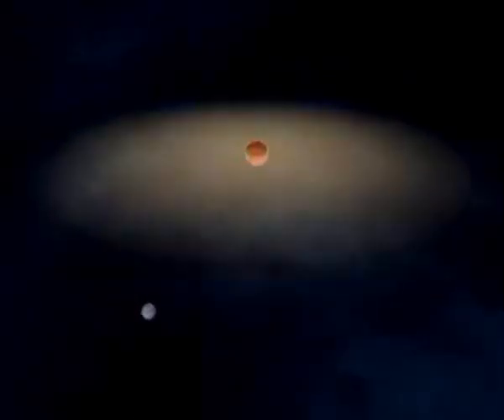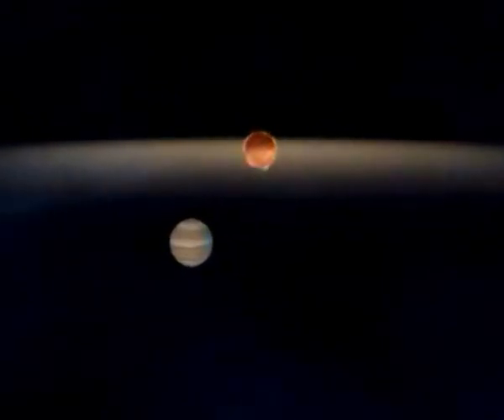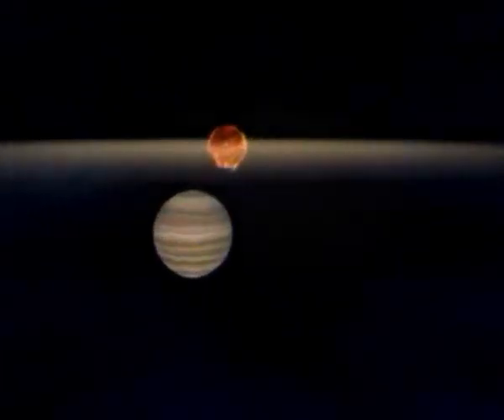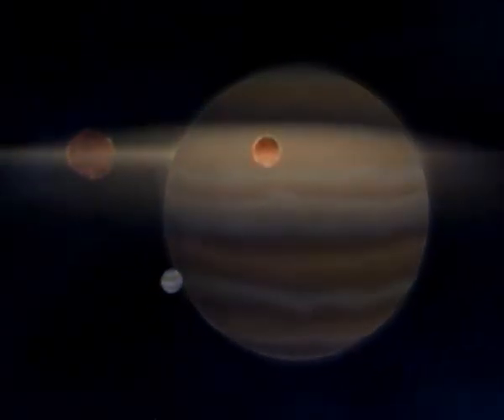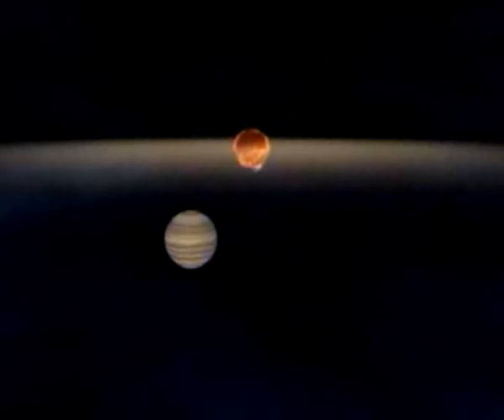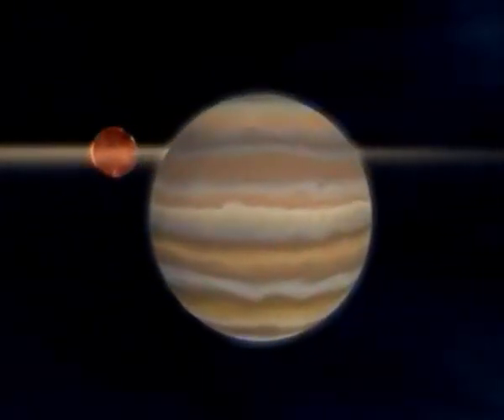Brown Dwarf searching for the Brown Dwarf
NUMEROLOGY  enter your Birthday for FREE
This is our Space now.It's a Duel Space.
A tour around infinite space searching for the Brown Dwarf en his 7 planets- Nibiru. A large planetary body has entered the inner solar system, from the constellation Orion.